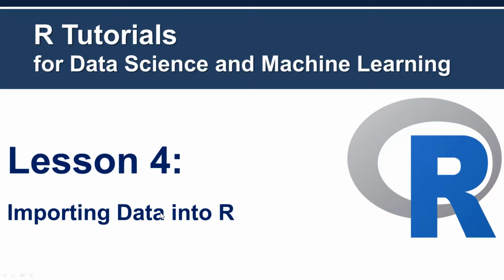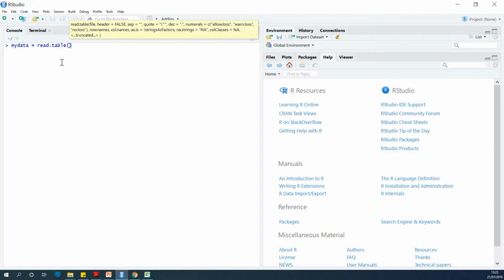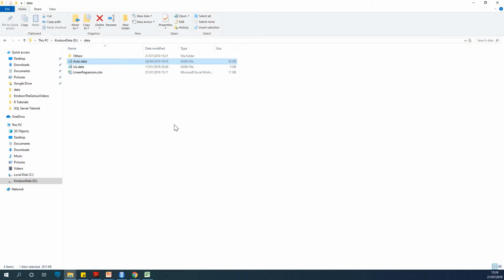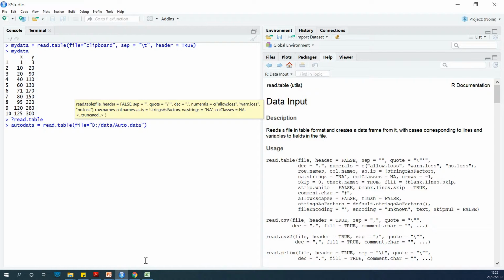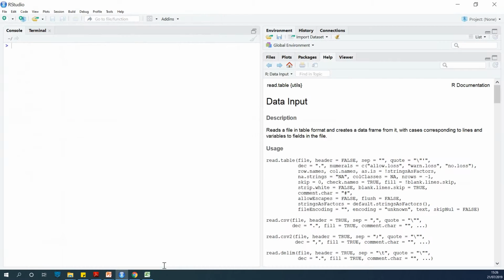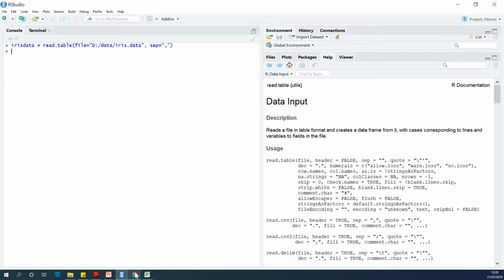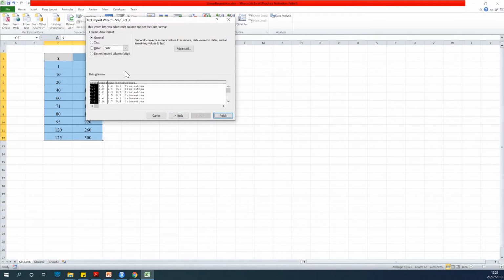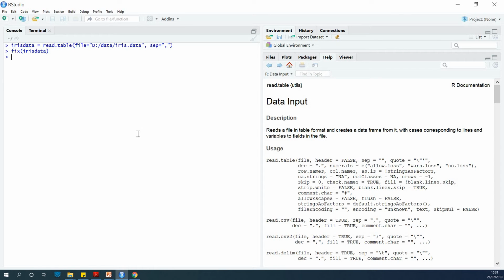Lesson 4 - How to Import Data into R csv, xls, xlsx, data, txt